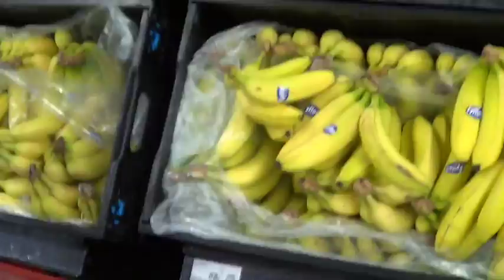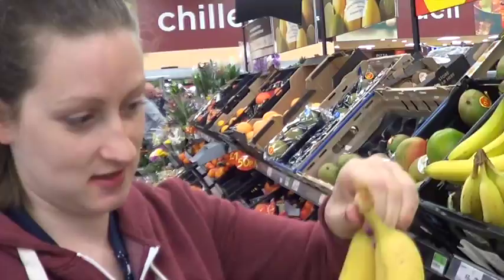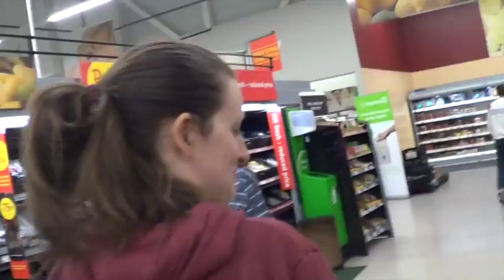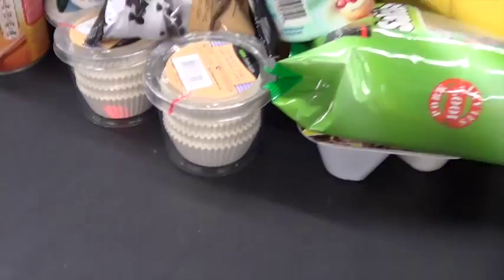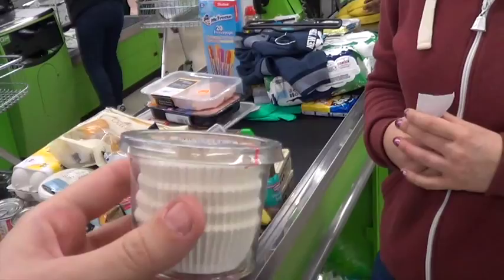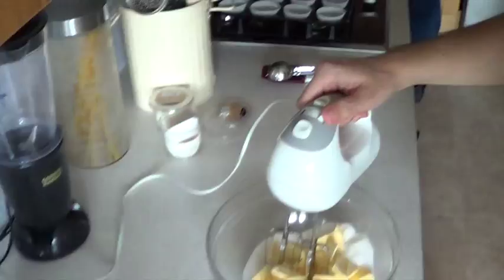Baking with Jake and Holly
We baked some cakes a few months ago and here is some footage of us baking those cakes. It's like the Great British Bake Off but without any of the urge to watch it.